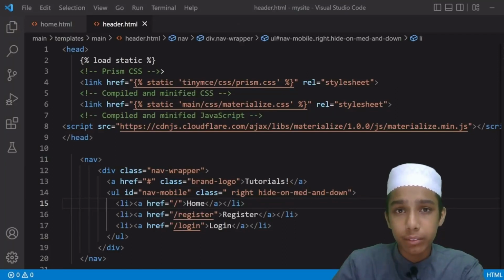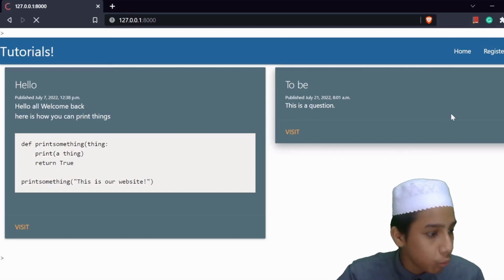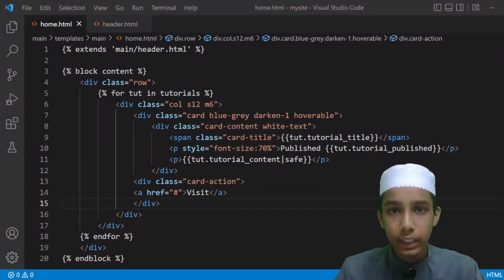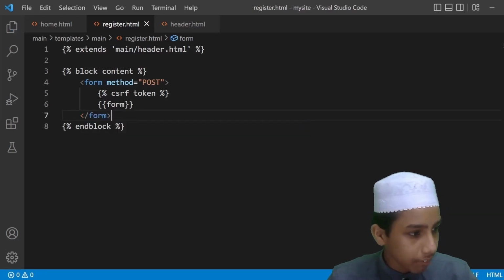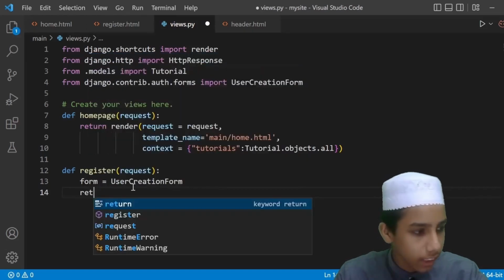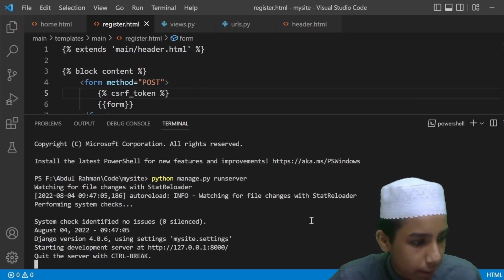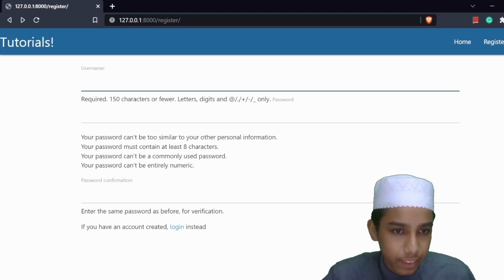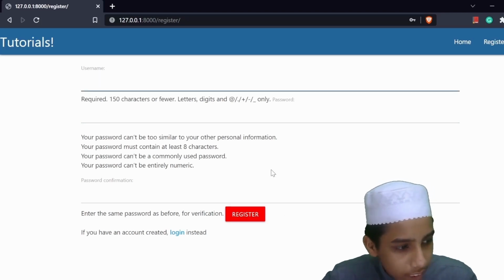User Registration - Django Web development - Part - 9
In this video, we are going to create a user registration page where we can login and logout.